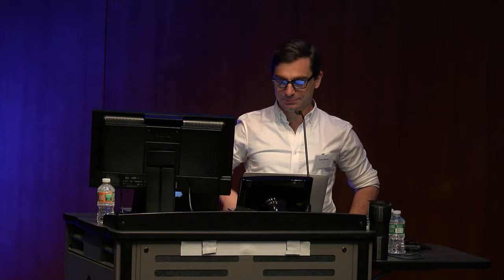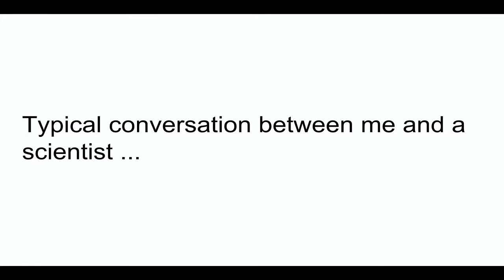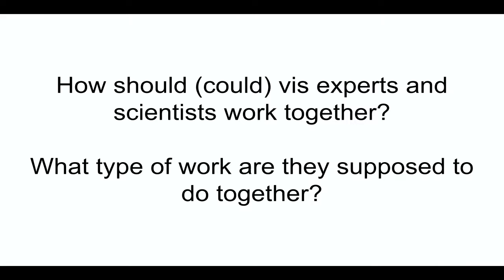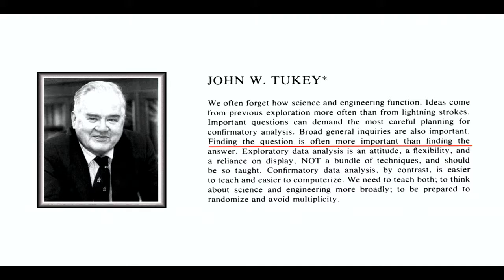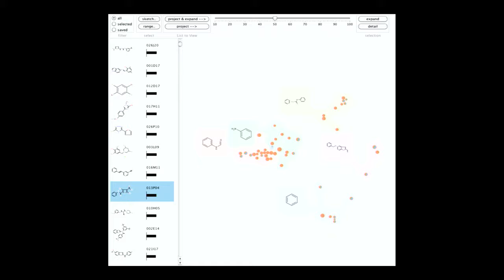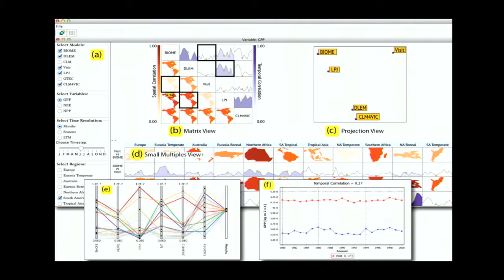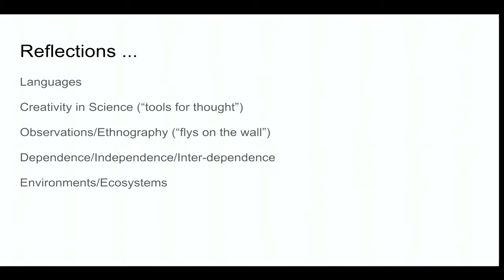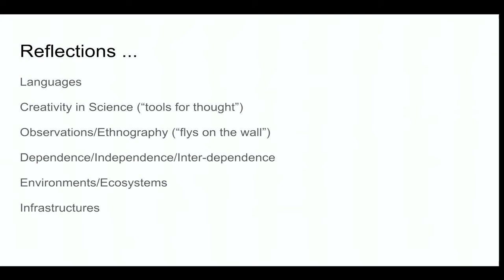Enrico Bertini: The pursuit of good (scientific) questions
This lecture is from SciViz.NYC, a one-day educational event held on November 18, 2016 at the Icahn School of Medicine at Mount Sinai.

Data visualization can be used as a discovery and sense-making tool to help scientists generate valuable hypotheses out of scientific data. This presentation focuses on the less-known aspects of data visualization. The speaker provides examples of how visualization can be used for this purpose, explain why we should care about it, and what needs to be done to provide more support for data sense-making in science.